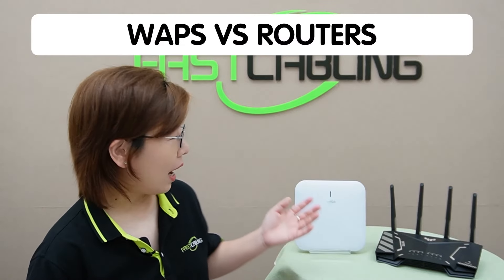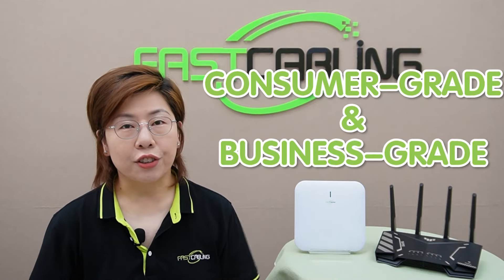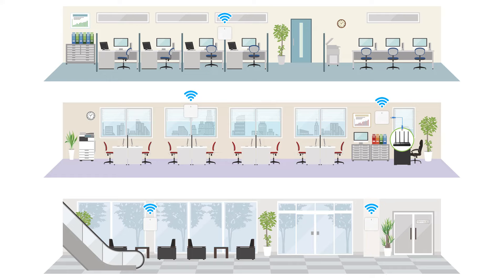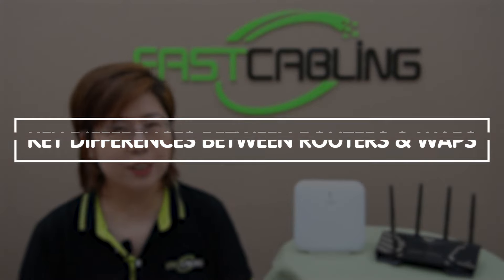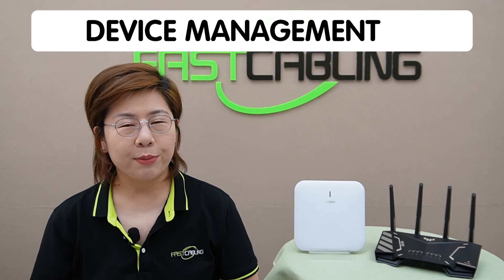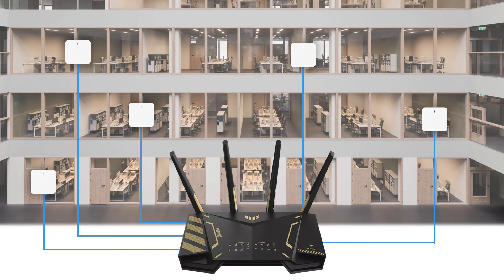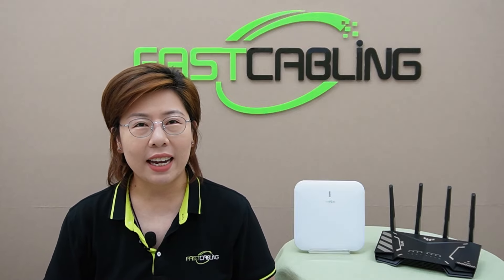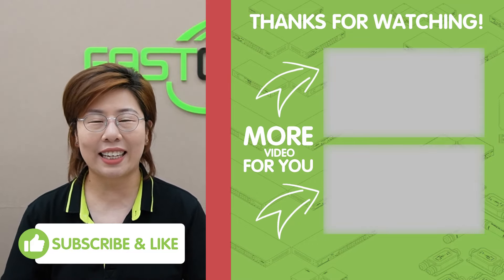Wireless Access Points vs. Routers: What's the Difference?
Are you confused about the differences between wireless access points (WAPs) and routers? This video breaks it all down for you! Whether you're setting up a home network or managing an office's internet connectivity, understanding these devices is crucial. Let's dive into what makes them unique and how to choose the right one for your needs.

0:00:00 Introduction
Understanding Routers
Understanding Routers
Key Differences Between Routers and WAPs
When to Use a Router vs. a WAP
Wi-Fi 6 & Mesh Networking